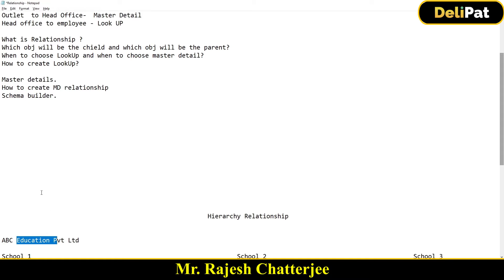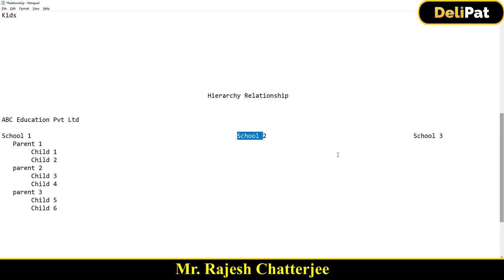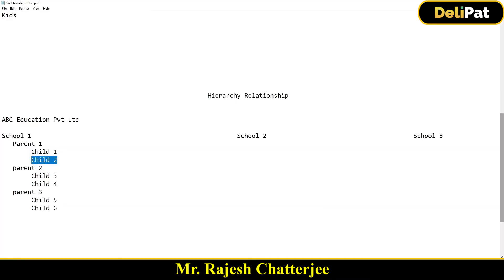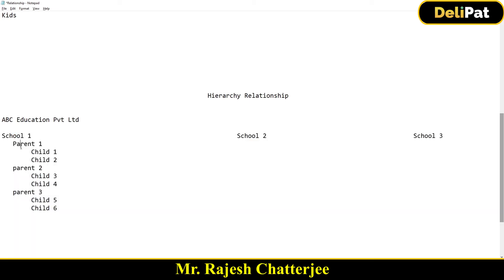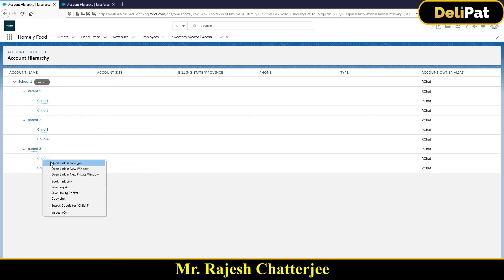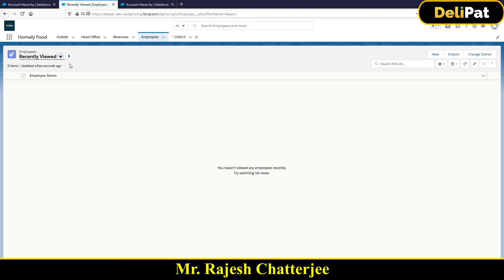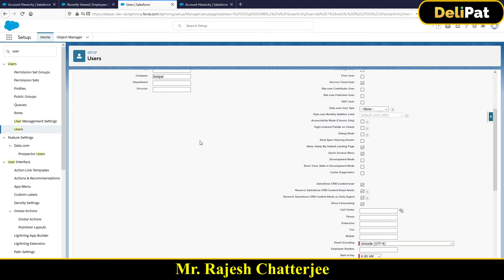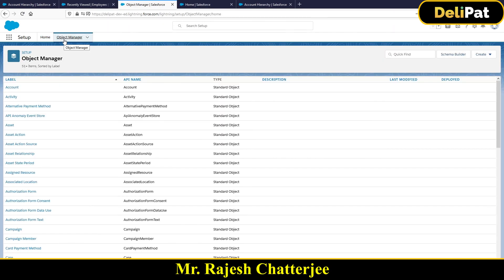Hierarchy Relationship in Salesforce By Rajesh Chatterjee || Delipat.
Hierarchy relationship in Salesforce
In previous articles/videos, we discussed lookup and master-detail relationships in detail. Let us now discuss another type of relationship in Salesforce- Hierarchy relationship.
What is Hierarchy Relationship in Salesforce?
Hierarchy relationship is a type of relationship one object has with itself. By default, a hierarchy relationship is available only in the Account and User object in Salesforce.

Confusing! Isn’t it? Let me explain in detail.
Hierarchy relationship in account object of Salesforce
By default, the account object in Salesforce allows you to enter a new record and relate it to a previous account record. The field used for this purpose is known as parent account in the Account object.

Let us understand better with an example.

ABC Education Pvt. Ltd. is an ed-tech startup using Salesforce to manage its customer data. They sell e-learning software to educate children.

ABC has three different levels of customers. They are schools, parents and children. Each parent and child are related to school in a manner as in the image below.

There are two ways to capture this data in Salesforce.
Creating three different custom objects and building relationships between them
Or
Leveraging the existing account object that has a built-in hierarchy relationship

Our Salesforce admin Rajesh selected the latter. He captured the data in the account object.

He first captured the School 1 data.

Next, he captured the Parent 1 data and added the parent account as School 1

Then, he captured Child 1 data and added the parent account as Parent 1.

He used the same method to capture the data of School 2 and School 3.
In this manner, he leveraged the standard account object to capture customer data.

Account object provides a view hierarchy option as well. It allows the user to view the hierarchy relationship between various records in the account object. This standard feature is exclusive to the account object. We cannot create or customize it in any other object.

Hierarchy relationship in User object of Salesforce
In the user object, hierarchy relationship is leveraged to create management chains between users. It allows the company to understand internal reporting like which employee reports to which manager and so on.

By default, Hierarchy relationship field named Manager exists in the User object.

Representation of hierarchy relationship in Schema Builder
You can observe, the objects account and user relate to themselves. This is known as hierarchy relationship.

When to create a hierarchy relationship in Salesforce?
Hierarchy relationships are created when you want to relate a record to another record in the same object. You can leverage hierarchy relationships to avoid creating multiple custom objects and building relationships between them.

For example, In a loan management company; The company lends loans to a particular company that can be a subsidiary of another company. In such cases, a hierarchy relationship is helpful.
How to create a Hierarchy relationship in Salesforce?
Apart from the User object, Salesforce does not have a hierarchy relationship data type while creating custom fields. Therefore, to create a hierarchy relationship, you have to create a self lookup relationship. Here, the custom field is related to the same object.

Go to Setup and click on object manager.
Go to the object detail page of the object you want to build a hierarchy relationship.
Click on fields & relationships on the sidebar.
Click on the New button.
Select the data type as lookup relationship.
Select the same object for related to object.
Enter the details.
Click next, next and save.

I hope this article/video helped you understand hierarchy relationship in Salesforce. In the next article/video, we will discuss many to many relationship. Until then, come up with use case scenarios for building hierarchy relationships in Salesforce.